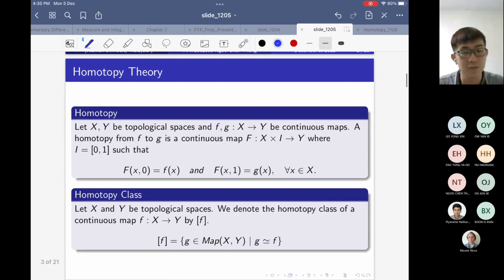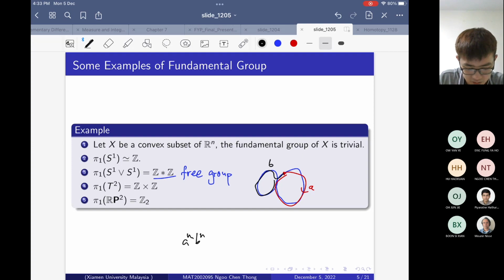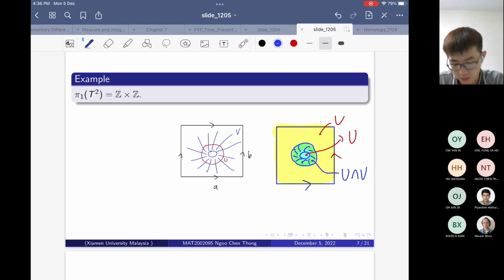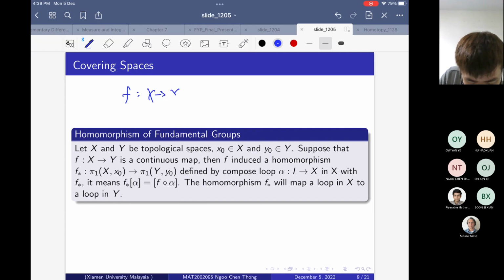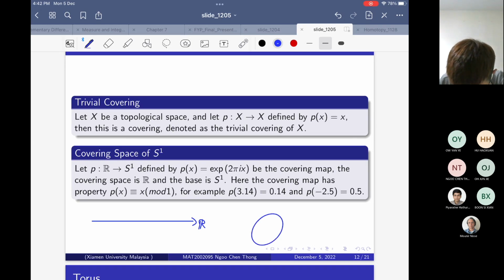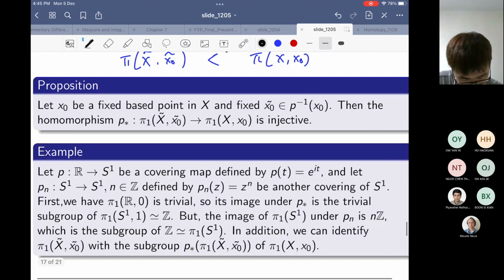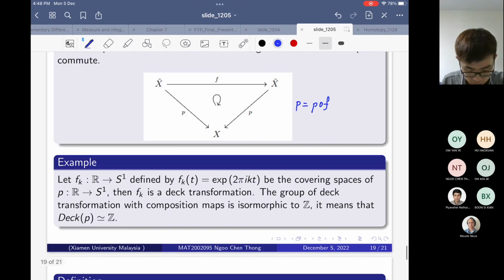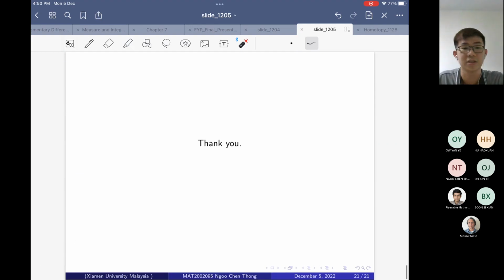Final Year Project Final Presentation